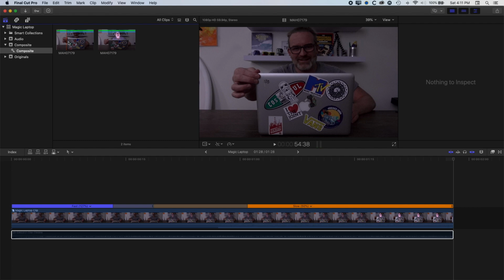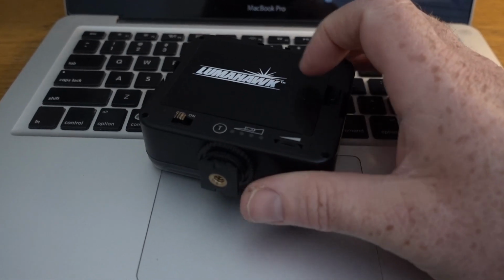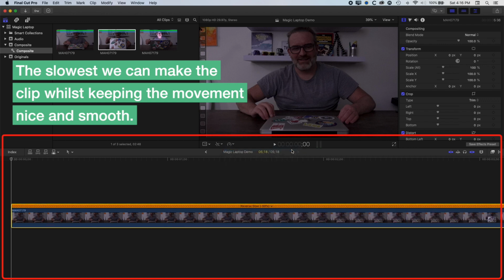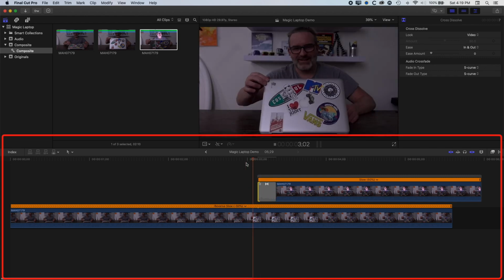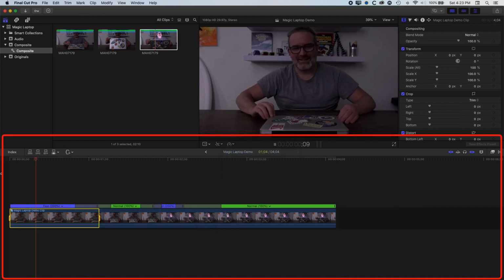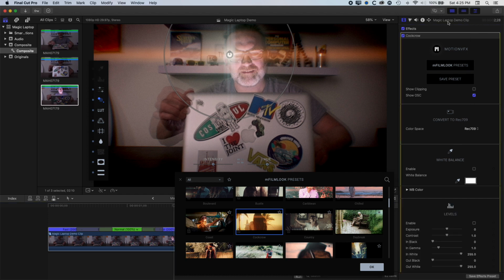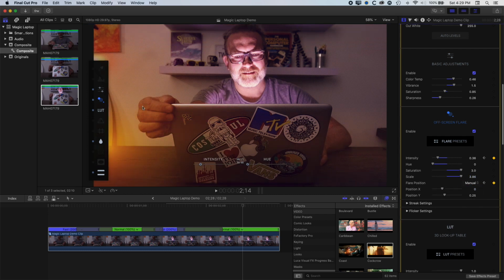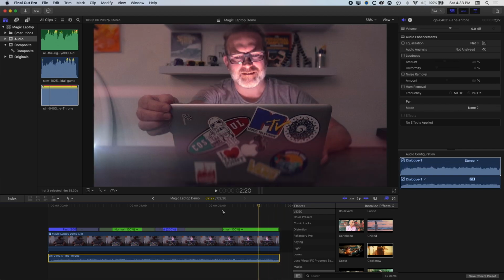The GLOWING P̶u̶l̶p̶ ̶F̶i̶c̶t̶i̶o̶n̶ ̶B̶r̶i̶e̶f̶c̶a̶s̶e̶ LAPTOP Effect. A Final Cut Pro X Tutorial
△ Neewer 12 SMD Pocket-Size LED Bulb*

In this tutorial we make MAGIC!

Using some smoke and mirrors in our editing, one locked off camera, timing and a little sprinkle of mFilmLook you will learn how to create this video.

Download this so you can follow along step-by-step.